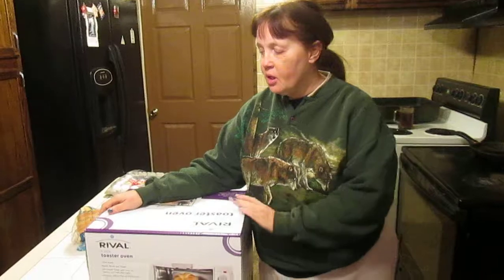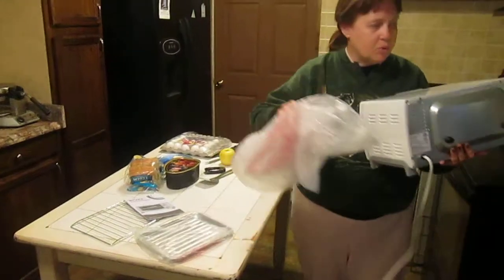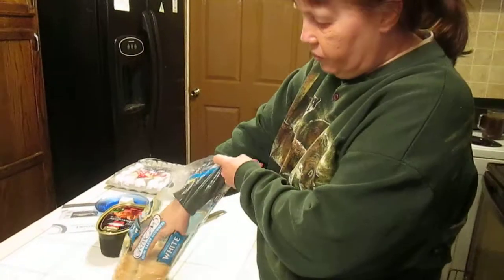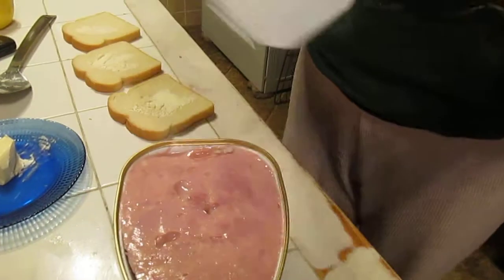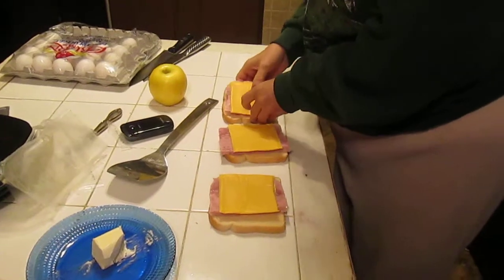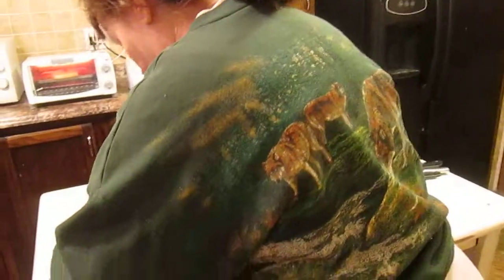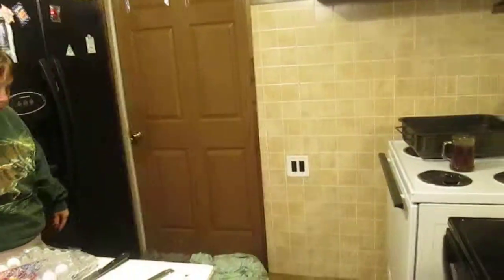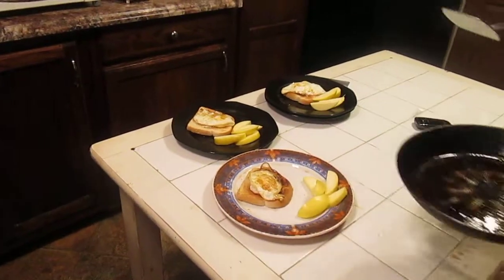Ham, Egg, Cheese sandwich made in toaster oven New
Toast
Egg
Cheese
Ham
Butter
Bread
Rival Toaster Oven
New product, New recipe

sliced apples